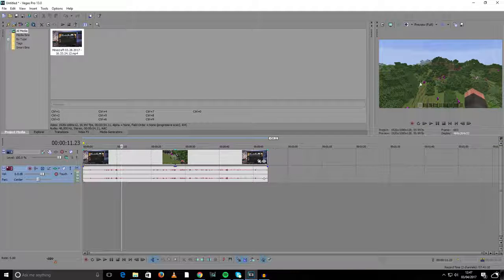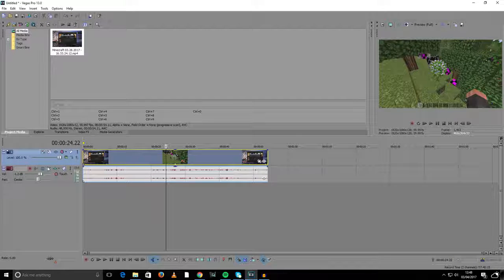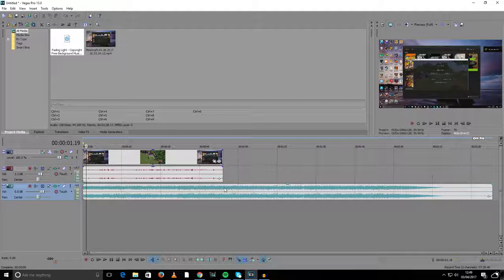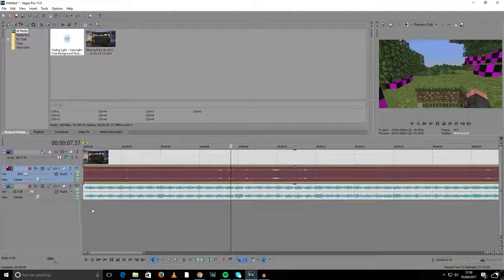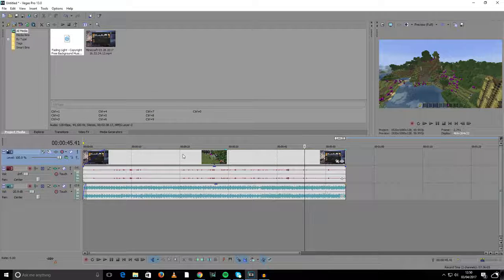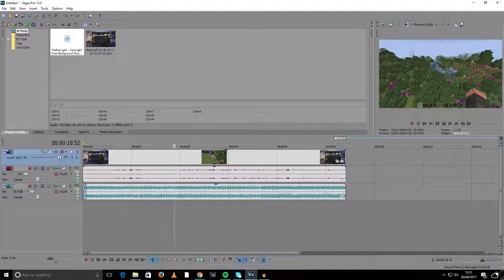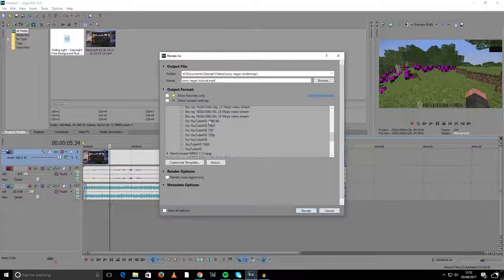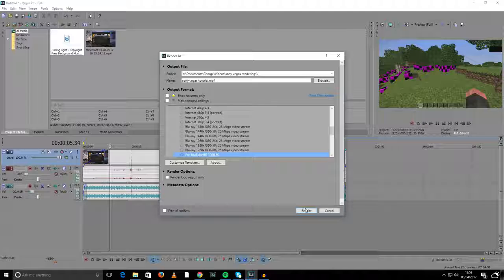How to use Sony Vegas - easy tutorial 2018 (beginners)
A quick tutorial on how to edit videos on Sony Vegas